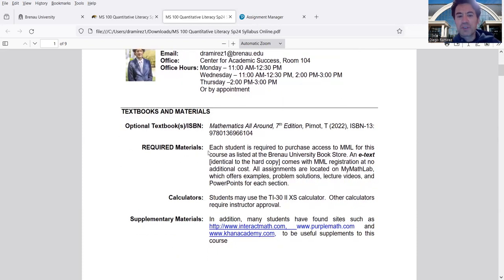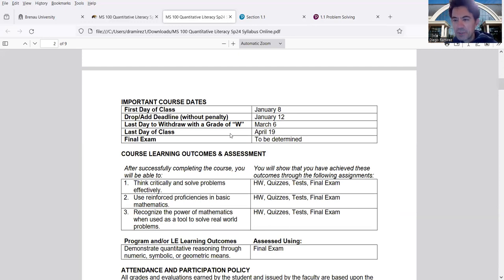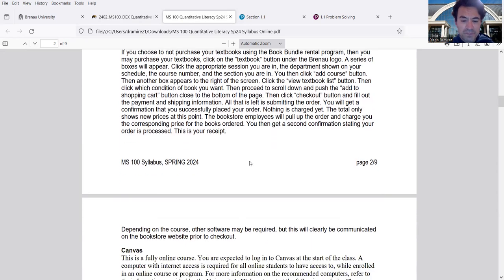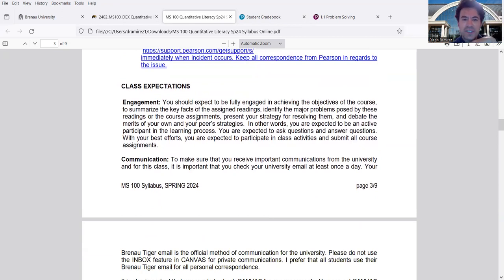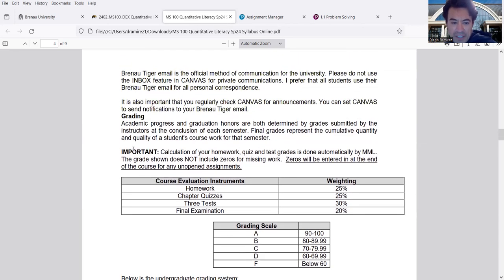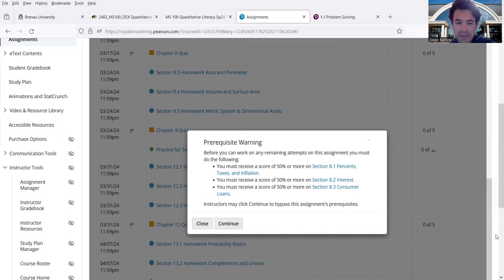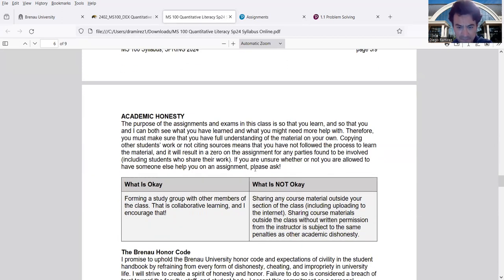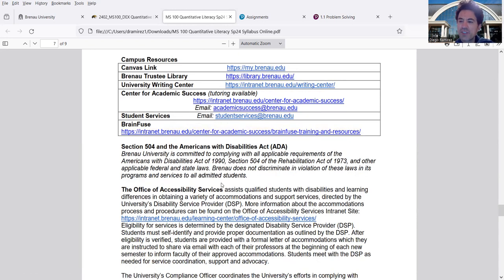MS 100 - Quantitative Literacy Introduction (Spring 2024)